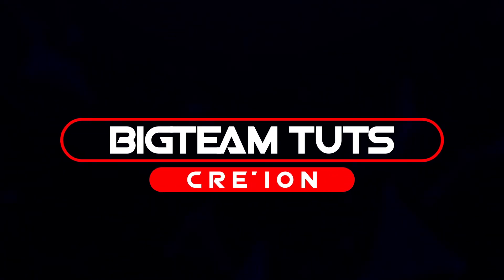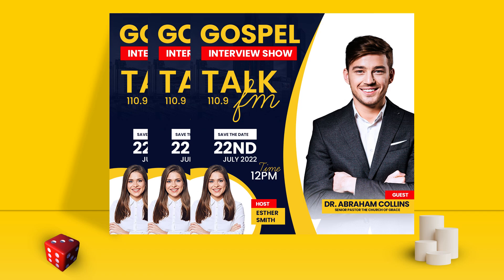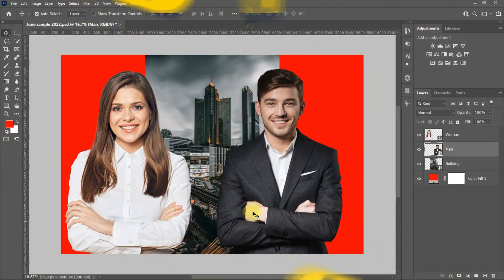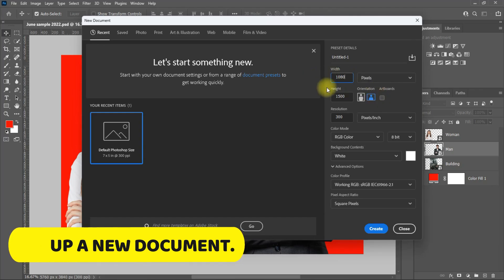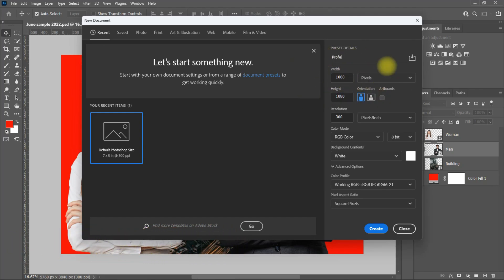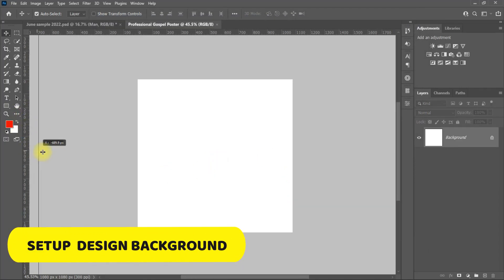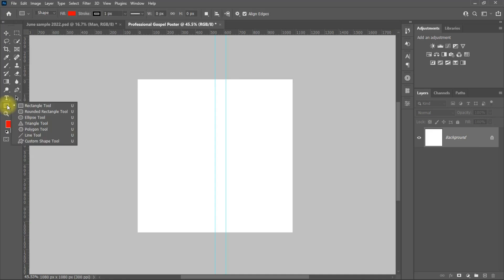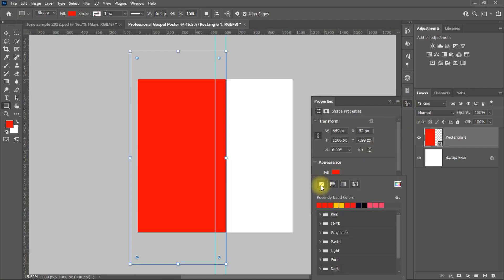How To Design Trendy Professional Gospel Poster 2022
Hello everyone, welcome back to my another Tutorial, In today's video i will show you. How To Design Trendy Professional Gospel Poster 2022, using adobe photoshop cc 2022, I am very sure if you follow the steps in this video you will arrive at the same just like what you see in the video.